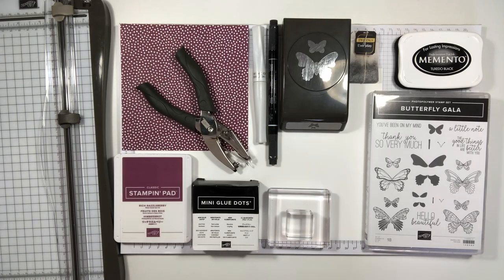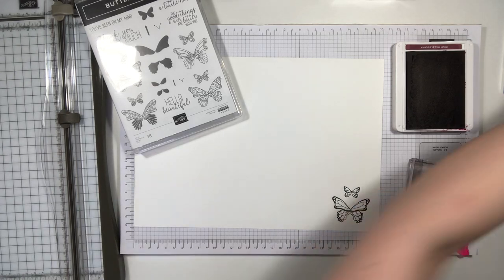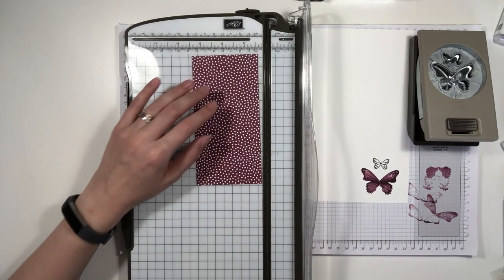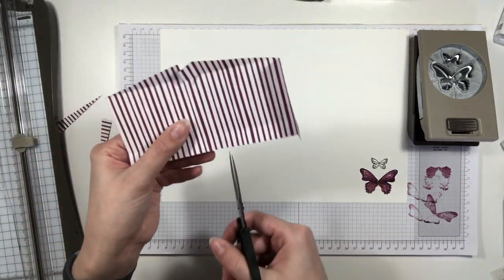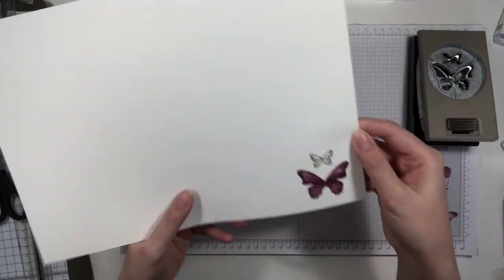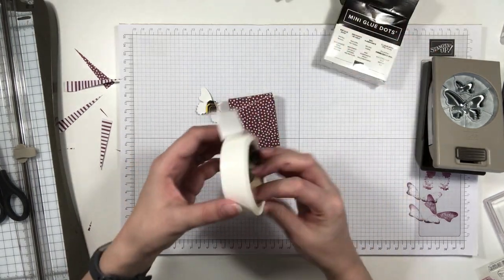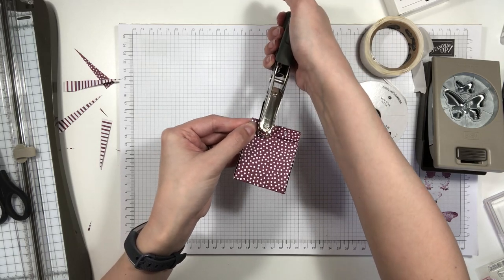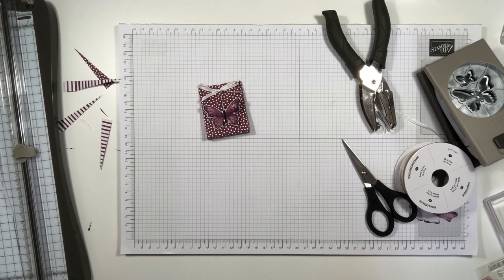Butterfly Teabag Tutorial - Swaps Stampin' Up! Onstage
Here is my first tutorial video :) Apologies for my head sneaking in! Lessons learned and all that.

I made these individually wrapped teabags as swaps for my OnStage / Pootlers Team Day recently. I think they're pretty cute. There's no glue required for the wrap, but you do need glue dots for the butterfly teabag. So not quite glueless!

Oh and the Wink of Stella was there to make the butterfly sparkly but I forgot. D'oh!

Thanks, Sam :)